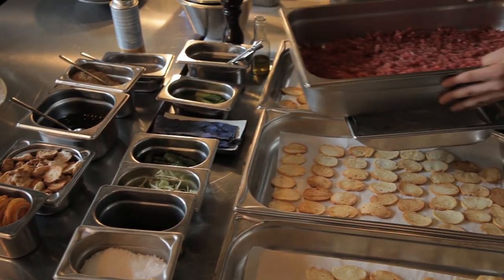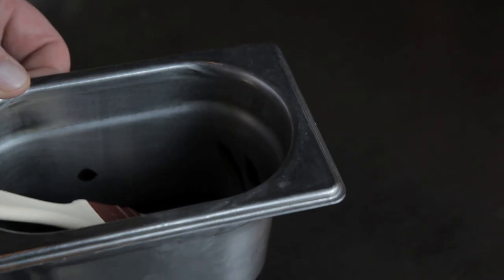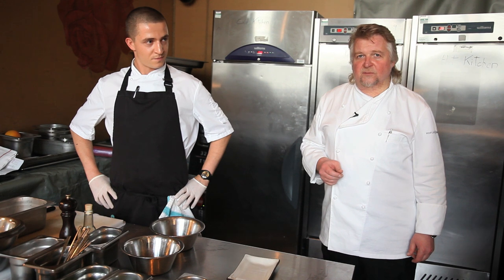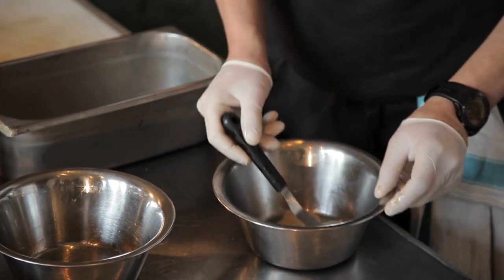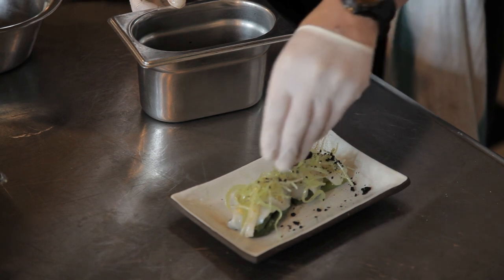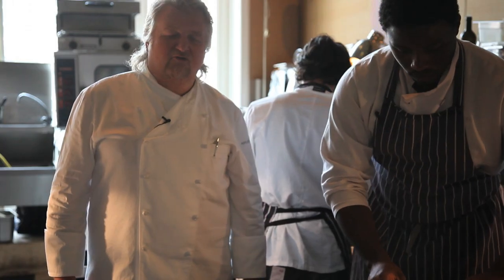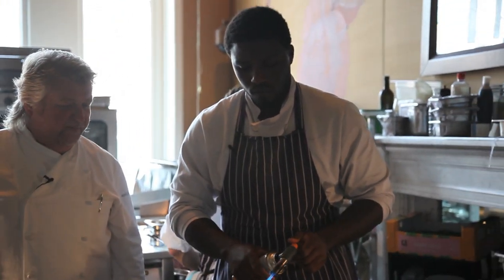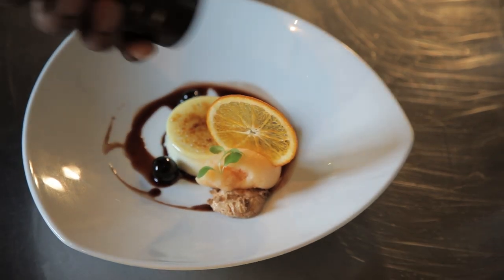Learn Italian cooking with Pret-A-Diner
German chef Peter Bueche-Schleicher shares his immense love of Italian
cooking, and shows us how to cook Italian food in an innovative and
modern way, proving that there's more to Italy than pizza and pasta.
In an exclusive, the chef prepares two twists on Italian cuisine. For
starters, he makes asparagus, celery, scallops and to finish, a lovely
crème brûlée  topped with cherries and black pepper. Buon Appetito!